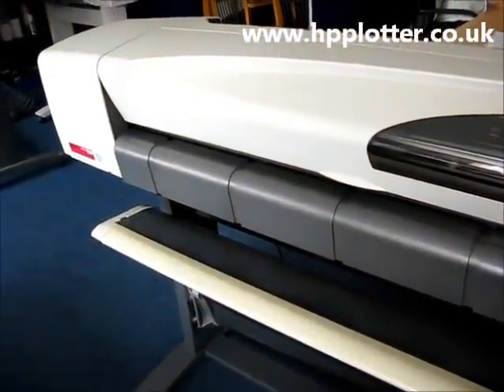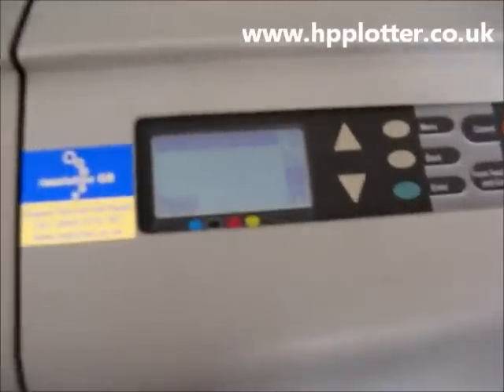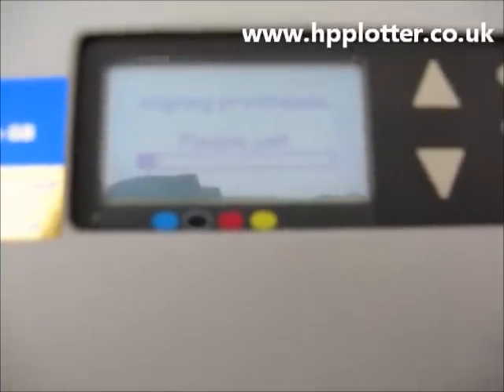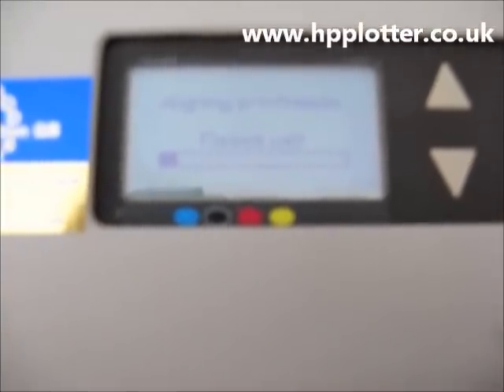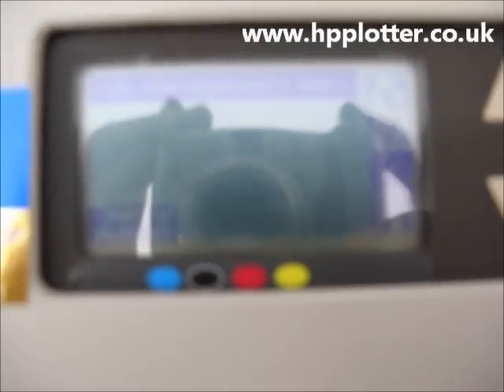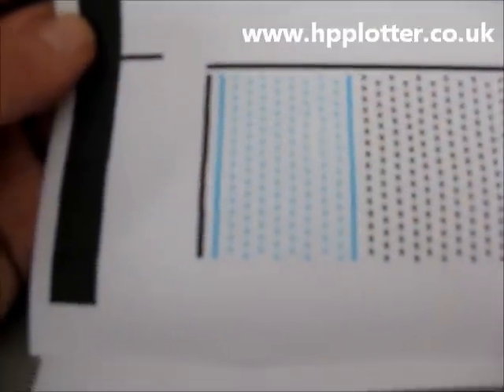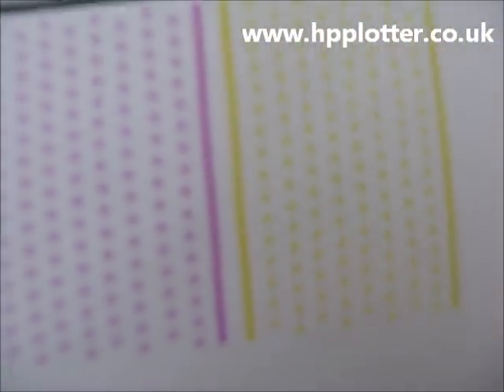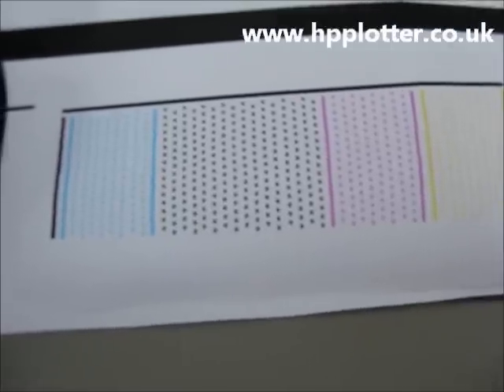DesignJet 500 print head alignment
How to perform a print head alignment on a DesignJet 500 / 500+ / 510 / 800 plotter.
Useful in determining which print heads are firing correctly.